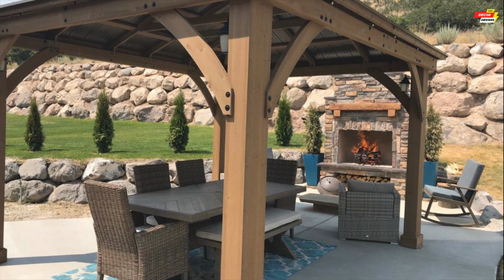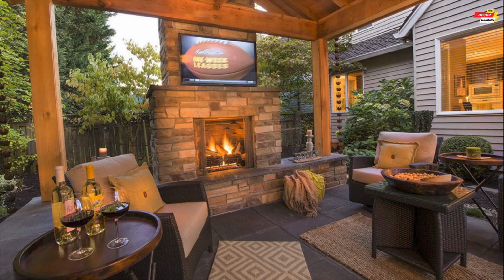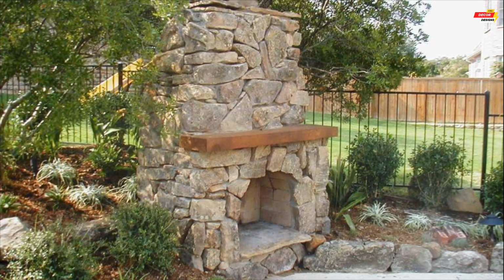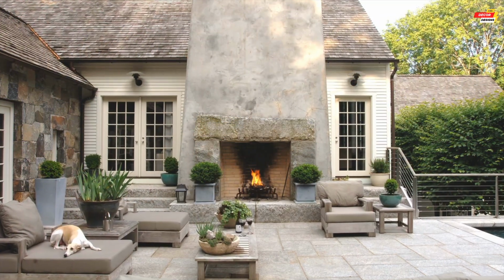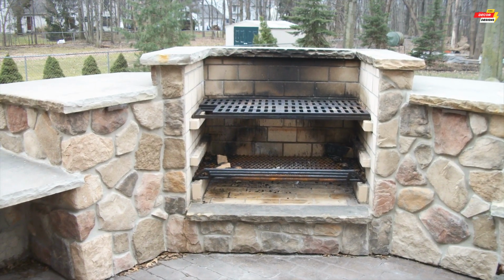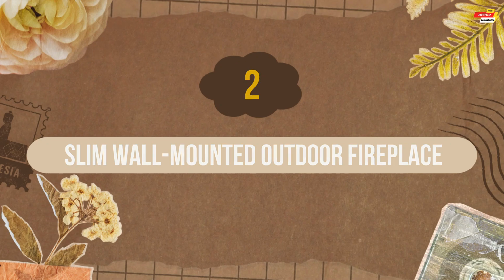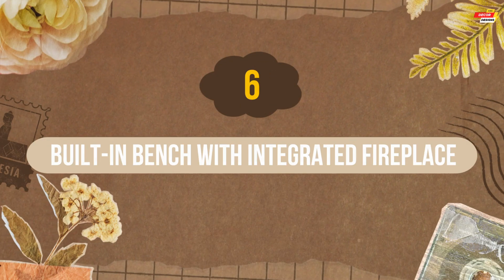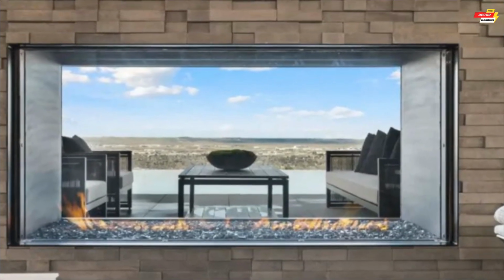OUTDOOR FIREPLACE DESIGN FOR SMALL PATIO | COZY BACKYARD PATIO OUTDOOR LIVING SPACE WITH FIREPIT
Hello and welcome back to Homes Decor Designs, your go-to source for elevating your living spaces! Today, we're tackling a design challenge that many homeowners face, how to maximize the potential of a small outdoor area with outdoor fireplace. Let's explore the outdoor living space decor specifically, we're diving into the world of outdoor fireplaces for small patios.  So, enjoy the video and hope you like it and get great inspiration from it. Thank you.